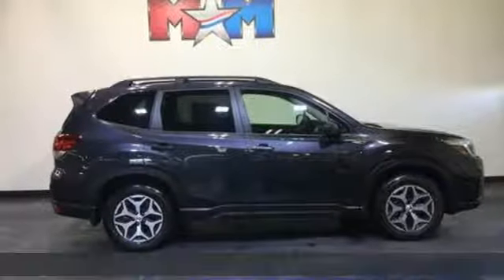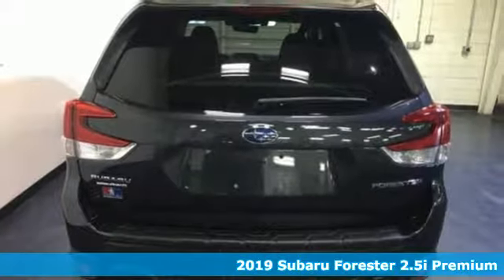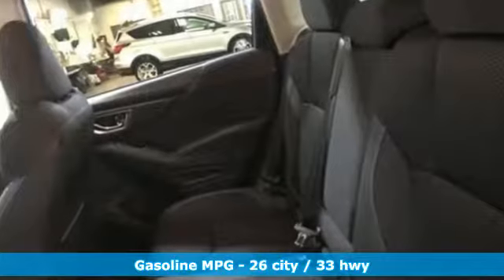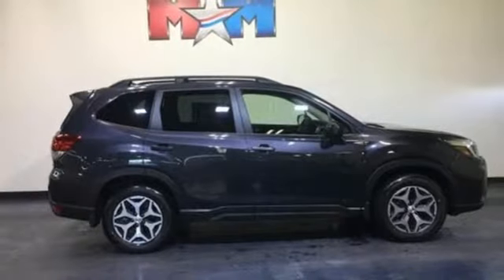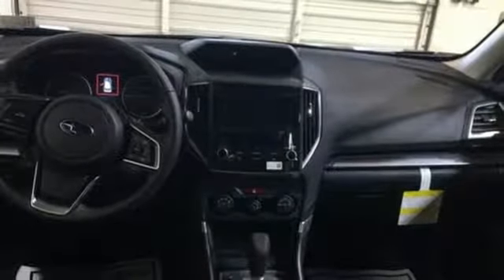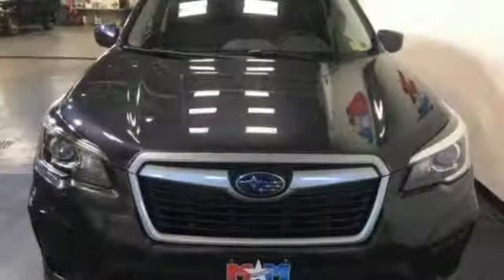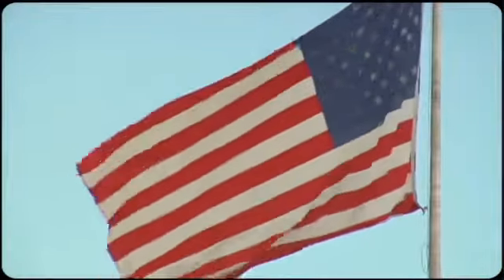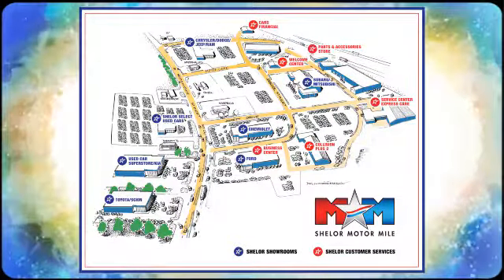New 2019 Subaru Forester Christiansburg VA Blacksburg, VA SU190385 - SOLD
Year: 2019
Make: Subaru
Model: Forester
Trim: 2.5i Premium
Engine: 2.5L 4 Cylinder Engine
Transmission: CVT Transmission
Color: DARK_GRAY_METALLIC
Stock #: SU190385
VIN: JF2SKAEC3KH445690
Sunroof, Smart Device Integration, Brake Actuated Limited Slip Differential, Lane Keeping Assist, Panoramic Roof, All Wheel Drive, Alloy Wheels, Back-Up Camera, CD Player, iPod/MP3 Input. Premium trim. EPA 33 MPG Hwy/26 MPG City! SEE MORE!br /br /KEY FEATURES INCLUDEbr /Sunroof, Panoramic Roof, All Wheel Drive, Back-Up Camera, iPod/MP3 Input, CD Player, Onboard Communications System, Aluminum Wheels, Smart Device Integration, Brake Actuated Limited Slip Differential, Lane Keeping Assist Rear Spoiler, MP3 Player, Satellite Radio, Privacy Glass, Keyless Entry. br /br /EXPERTS RAVEbr /Great Gas Mileage: 33 MPG Hwy. br /br /OUR OFFERINGSbr /At Shelor Motor Mile we have a price and payment to fit any budget. Our big selection means even bigger savings! Need extra spending money? Shelor wants your vehicle, and we're paying top dollar! br /br /Tax DMV Fees & $597 processing fee are not included in vehicle prices shown and must be paid by the purchaser. Vehicle information is based off standard equipment and may vary from vehicle to vehicle. Call or email for complete vehicle specific informatiobr / Chevrolet Ford Chrysler Dodge Jeep & Ram prices include current factory rebates and incentives some of which may require financing through the manufacturer and/or the customer must own/trade a certain make of vehicle. Residency restrictions apply see dealer for details and restrictions. All pricing and details are believed to be accurate but we do not warrant or guarantee such accuracy. The prices shown above may vary from region to region as will incentives and are subject to change.